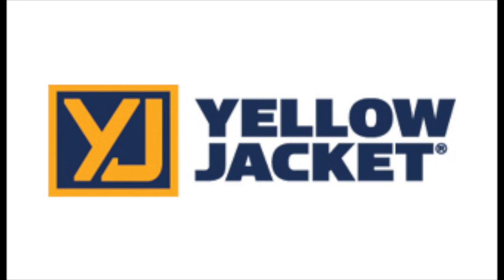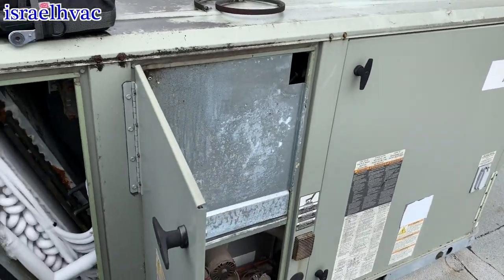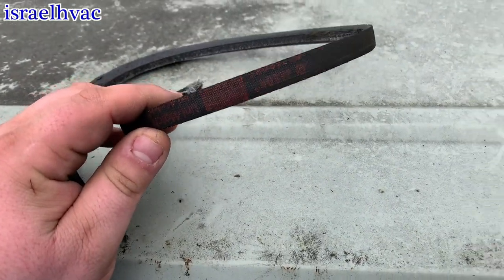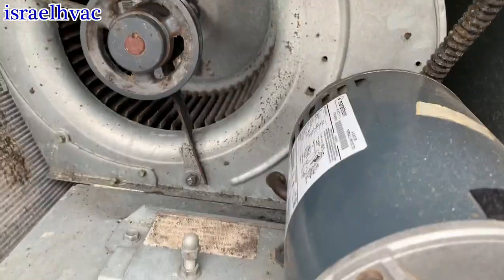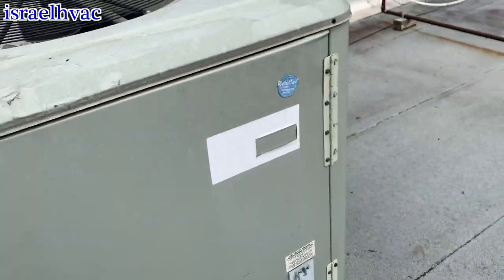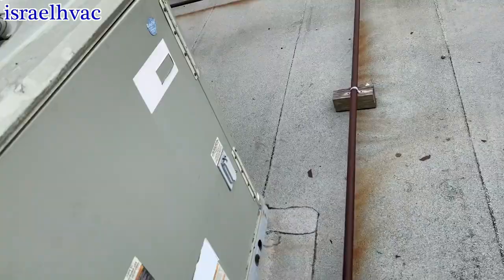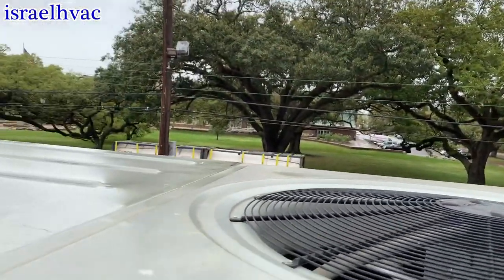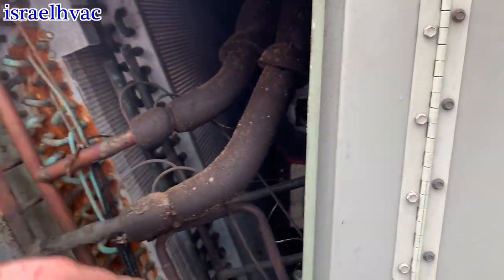HVAC Short | Common RTU Issue